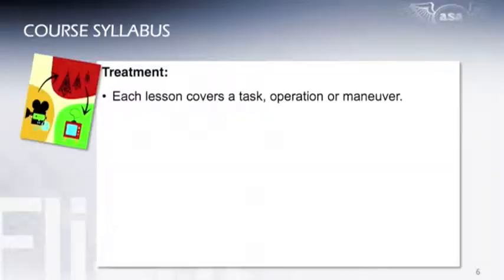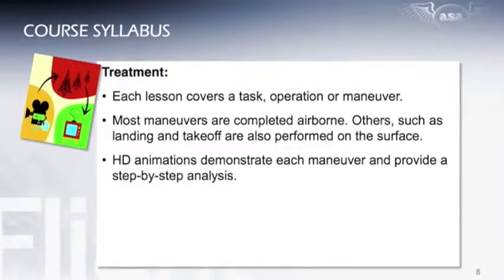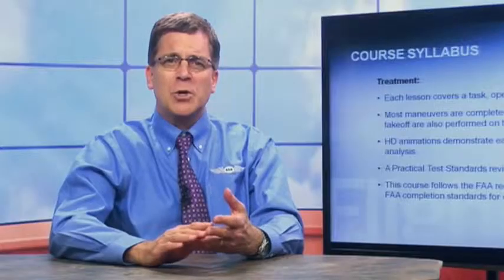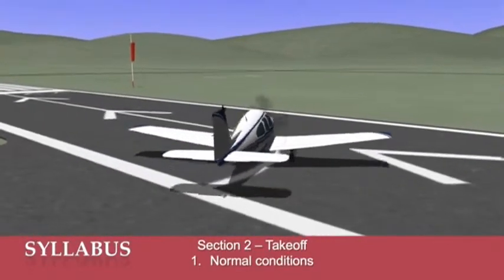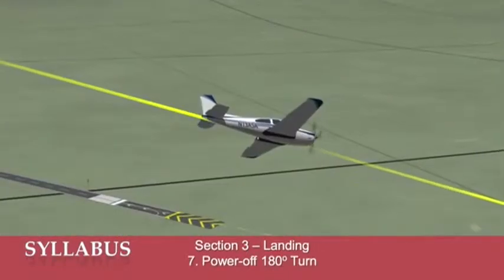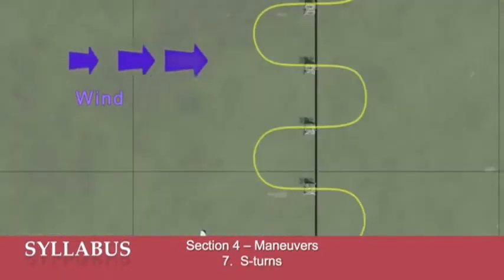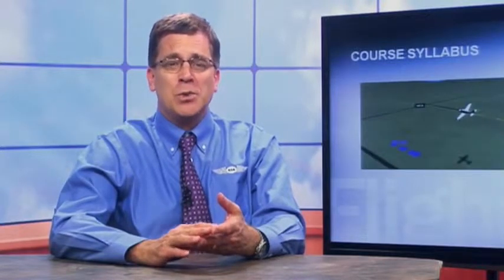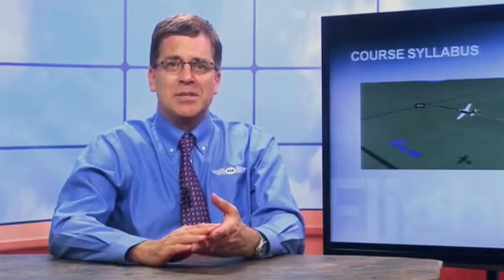ASA Flight Maneuvers Video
DescriptionThis is the fun stuff--taking off, landing, and maneuvering the airplane with preceision and grace. Flight maneuvers are challenging, rewarding, essential for safe flying...they are the backbone of the practical exam or checkride with the examiner. Demonstration of proficiency in these is required before you pass the final test to earn your pilot certificate. Flight Maneuvers Virtual Test Prep covers each of the maneuvers in the FAA Practical Test Standards (PTS) for Private, Sport, Commercial, and CFI certification, supported with high-defininition air-to-air video, 3D and animated graphics, special effects, experienced flight instructors and pilots with real-world tips from the tarmac, airport and cockpit for focused and exciting learning.

Each lesson defines the task, operation or maneuver with an objective; each is demonstrated airborne or on the surface, as applicable, with step-by-step analysis. The course follows the FAA recommended techniques and summarizes the FAA completion standards for each maneuver. A comprehensive flight school review, Flight Maneuvers Virtual Test Prep takes the learning out of the cockpit so you can focus on your practice when you climb into the pilot seat.